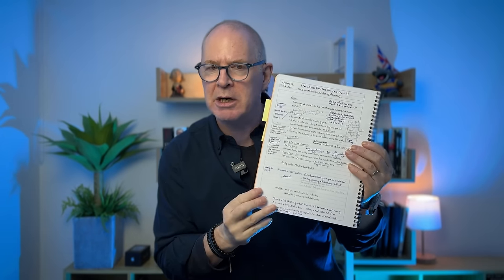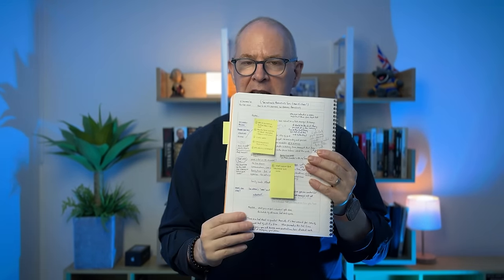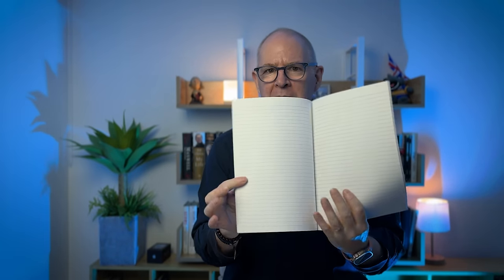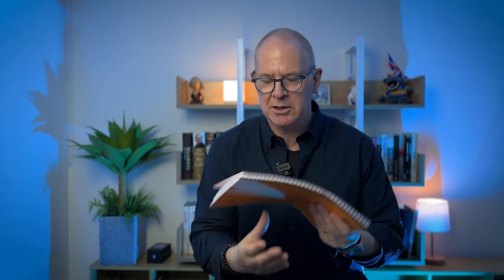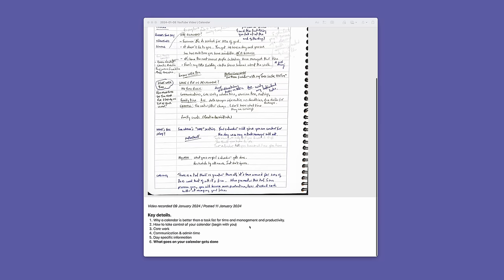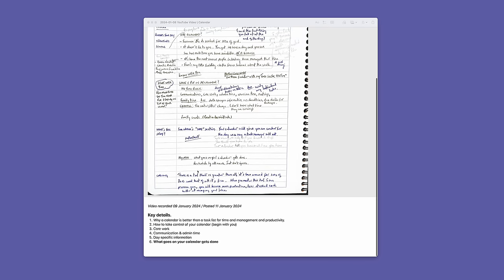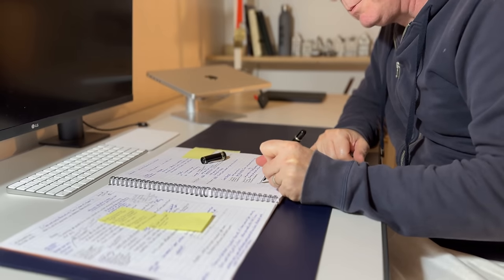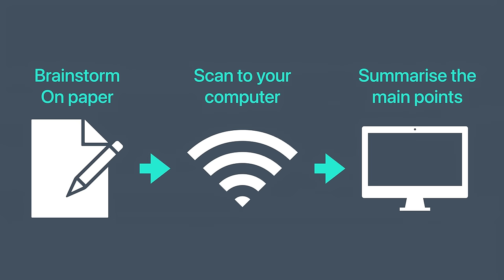Why I've Gone back To Pen And Paper. (Sort of)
There's just something beautiful about using pen and paper. (and it's backed up by science)